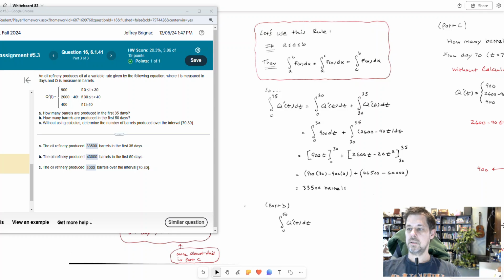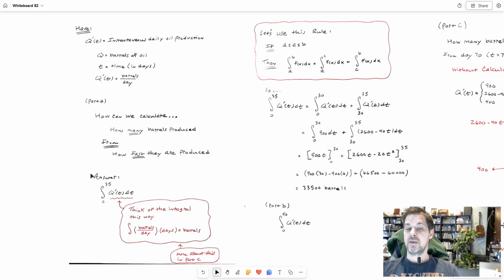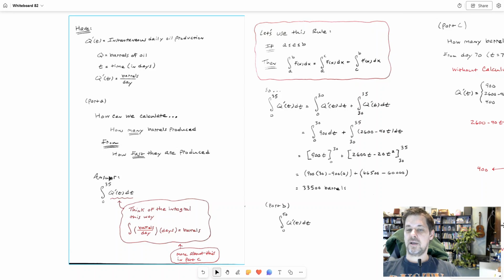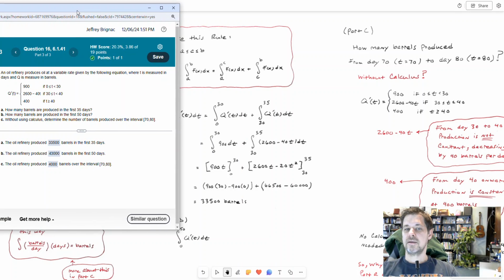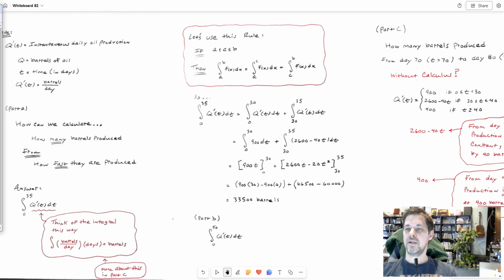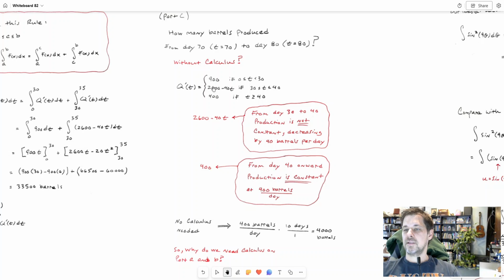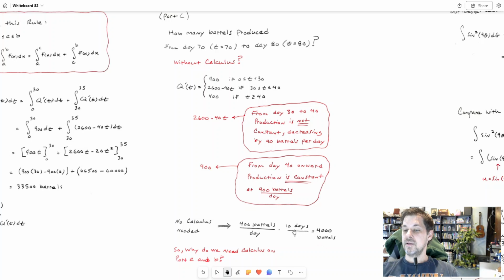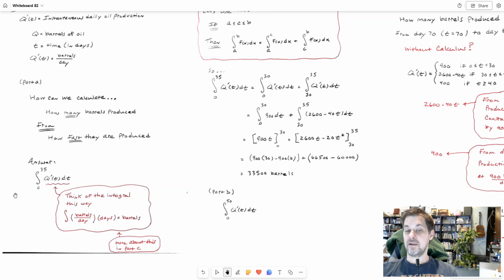calculating "how much" from "how fast"